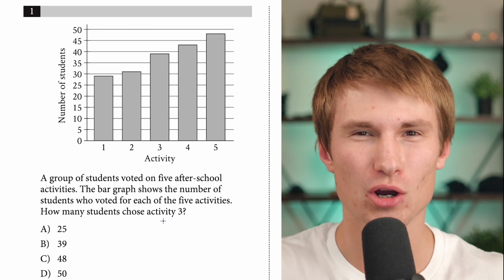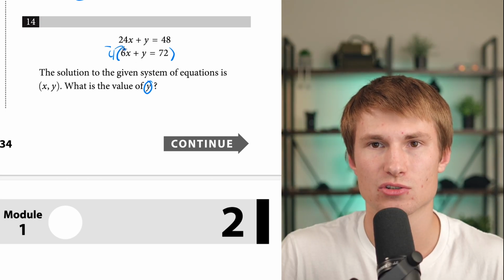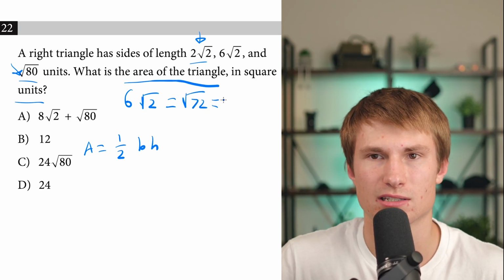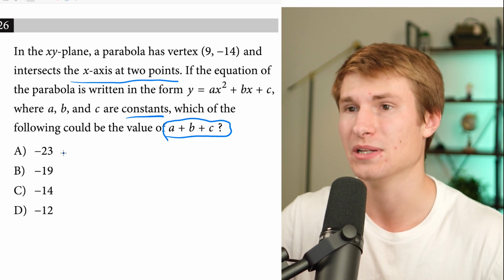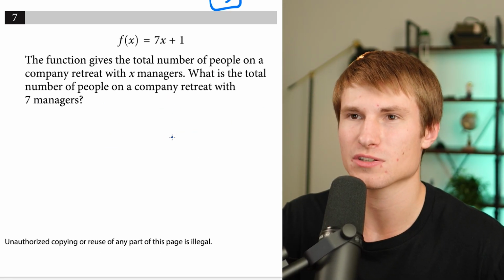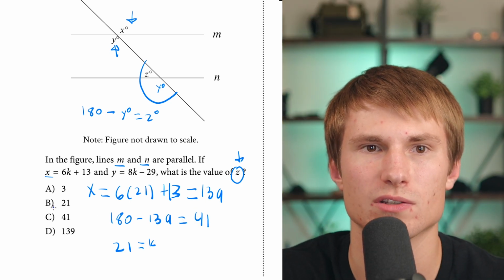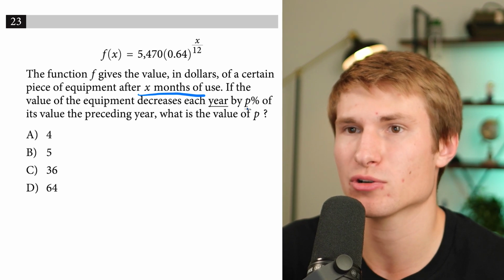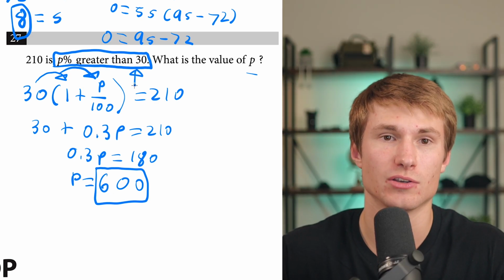💯 Score 800 on SAT Math - Use These 54 Tips📈 DSAT 4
00:00:00 Intro
00:00:20 Section 1 #1
00:00:43 Section 1 #2
00:01:05 Section 1 #3
00:01:29 Section 1 #4
00:01:52 Section 1 #5
00:02:25 Section 1 #6
00:03:04 Section 1 #7
00:04:12 Section 1 #8
00:04:41 Section 1 #9
00:05:25 Section 1 #10
00:06:03 Section 1 #11
00:06:29 Section 1 #12
00:07:15 Section 1 #13
00:07:29 Section 1 #14
00:08:44 Section 1 #15
00:09:27 Section 1 #16
00:10:23 Section 1 #17
00:11:15 Section 1 #18
00:12:14 Section 1 #19
00:13:05 Section 1 #20
00:13:44 Section 1 #21
00:15:49 Section 1 #22
00:16:57 Section 1 #23
00:20:03 Section 1 #24
00:22:38 Section 1 #25
00:24:08 Section 1 #26
00:27:16 Section 1 #27
00:29:48 Section 2 #1
00:30:11 Section 2 #2
00:30:43 Section 2 #3
00:30:56 Section 2 #4
00:31:31 Section 2 #5
00:31:47 Section 2 #6
00:32:32 Section 2 #7
00:32:54 Section 2 #8
00:33:49 Section 2 #9
00:34:12 Section 2 #10
00:35:08 Section 2 #11
00:36:16 Section 2 #12
00:36:49 Section 2 #13
00:37:16 Section 2 #14
00:37:30 Section 2 #15
00:38:57 Section 2 #16
00:40:38 Section 2 #17
00:41:30 Section 2 #18
00:42:14 Section 2 #19
00:43:49 Section 2 #20
00:45:30 Section 2 #21
00:47:09 Section 2 #22
00:48:28 Section 2 #23
00:49:20 Section 2 #24
00:50:35 Section 2 #25
00:51:54 Section 2 #26
00:55:28 Section 2 #27